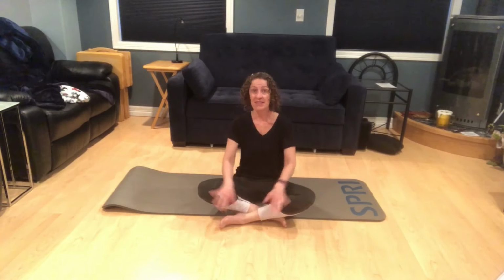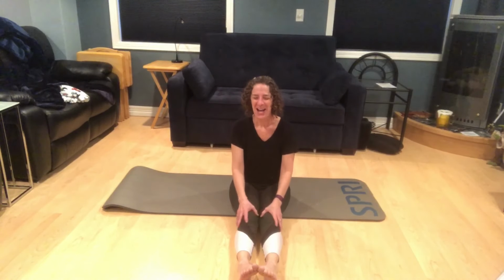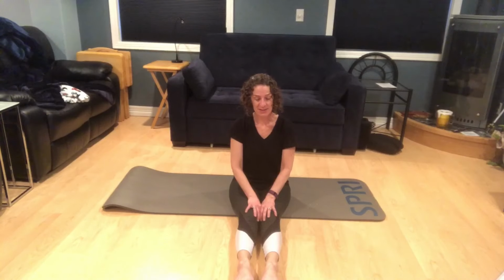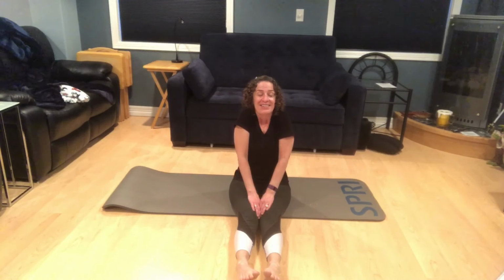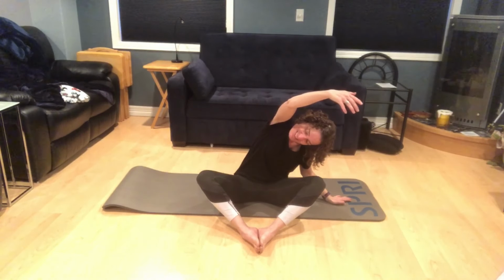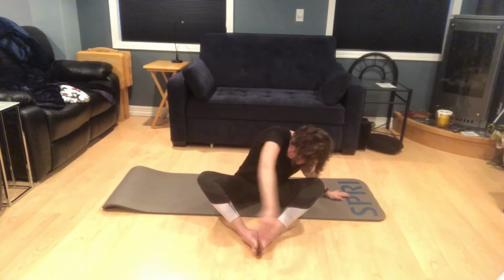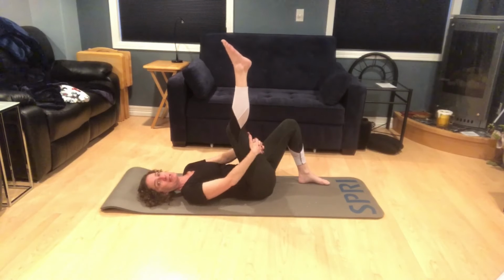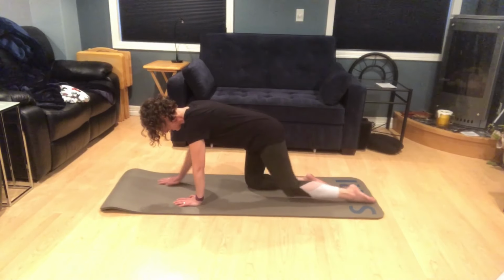Reducing Stress, Anxiety, and Being Mindful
Please join me for a mindful stretch class, where we stretch, relax, reduce stress & anxiety, and take a moment for yourself in your day.